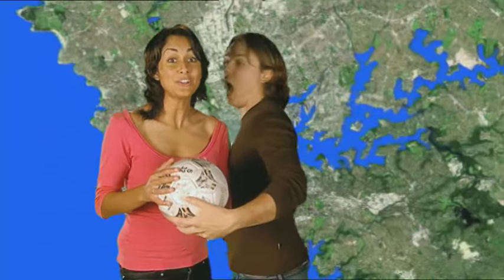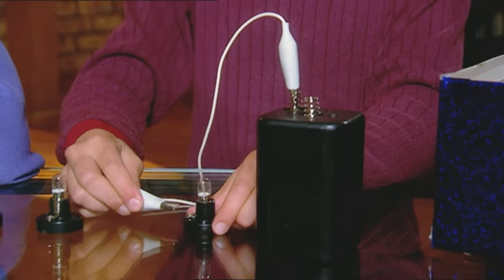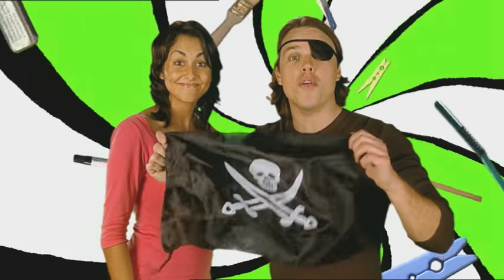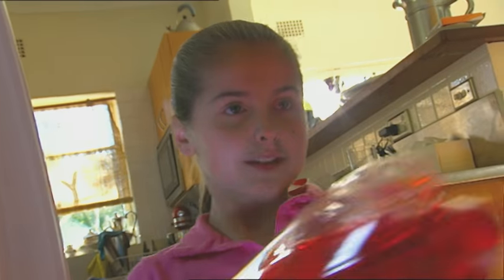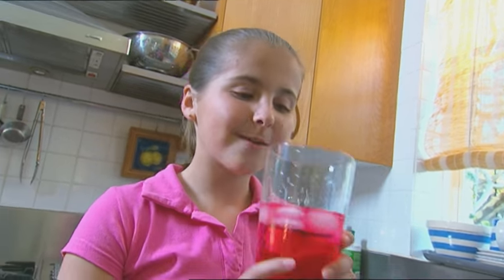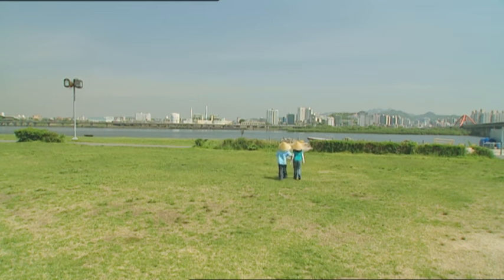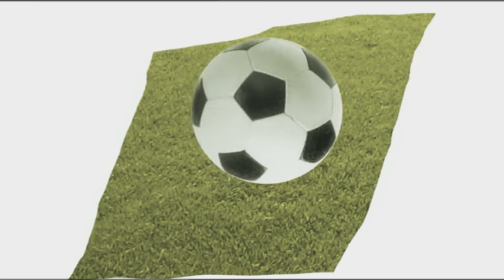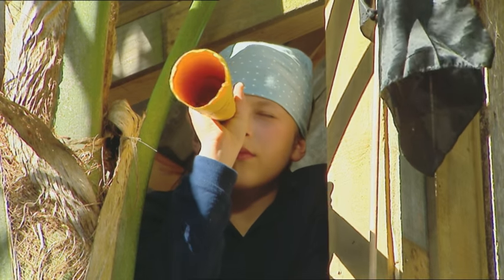Backyard Science | S2E52 | How to Build a Spy Satellite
We teach you how to build:
- A super spy satellite
- Hydraulic flagpole
- How to avoid a deep freeze disaster
- Learn to bend it like Beckham